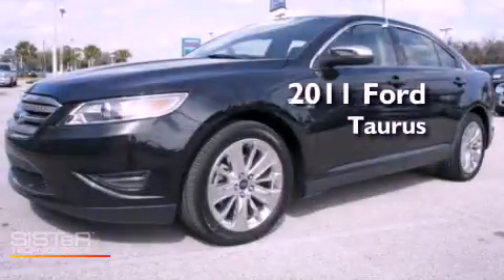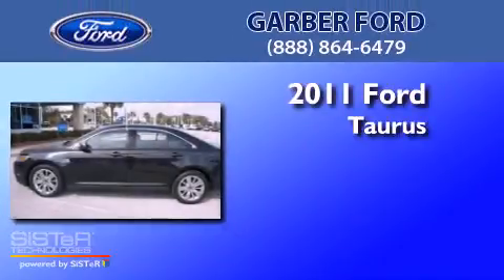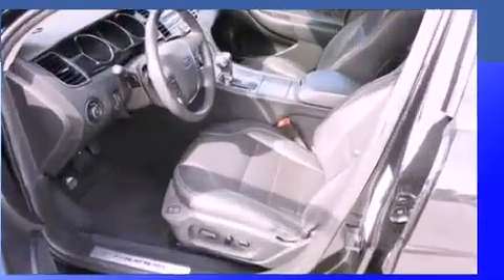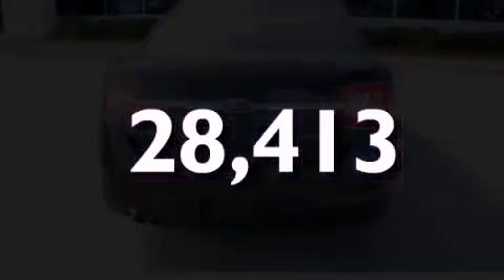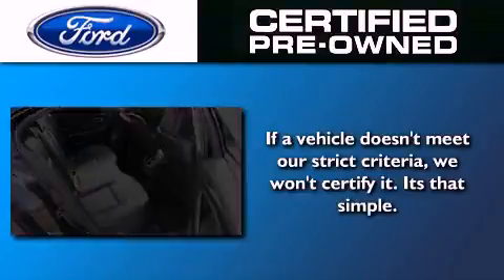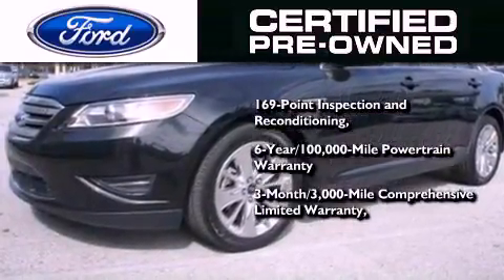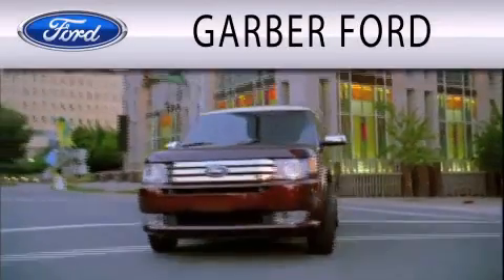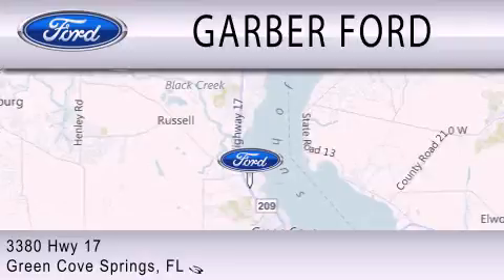Certified 2011 Ford Taurus Green Cove Springs FL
Year : 2011
 Make : Ford
 Model : Taurus
 Engine : 3.5L V6 24V MPFI DOHC
 Trans . : 6-SPEED AUTOMATIC
 Exterior : BLACK
 Miles : 28,413
 Interior : CHARCOAL BLACK
 Stock : 3158402T